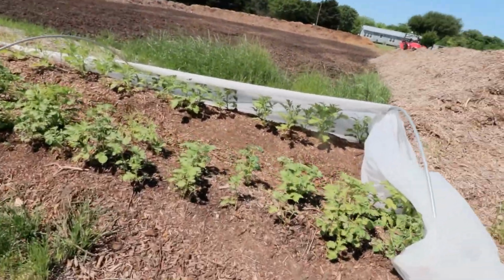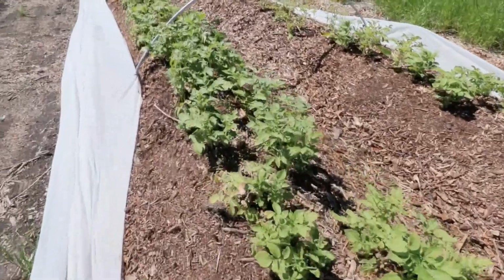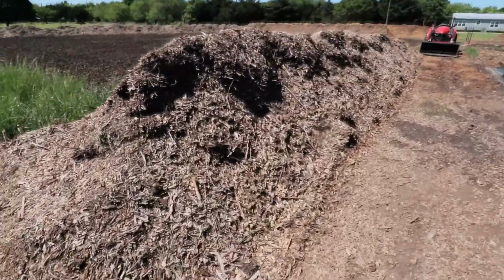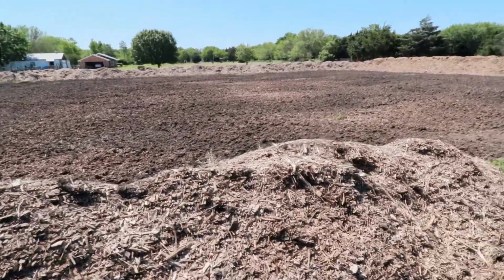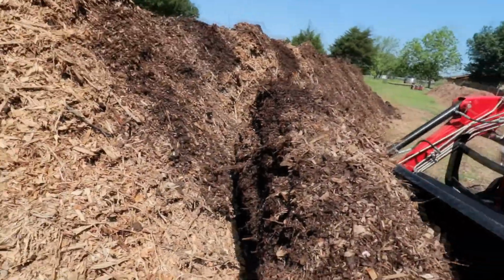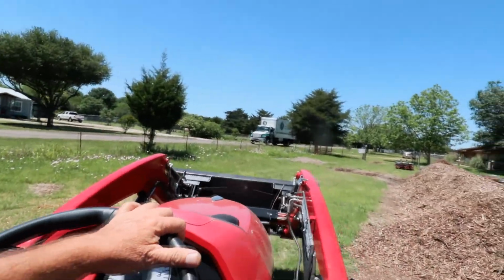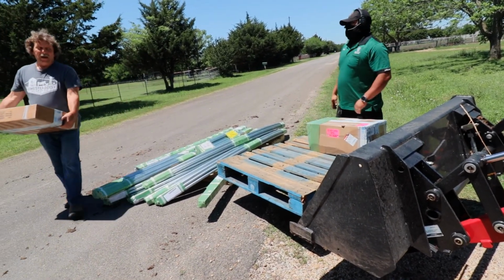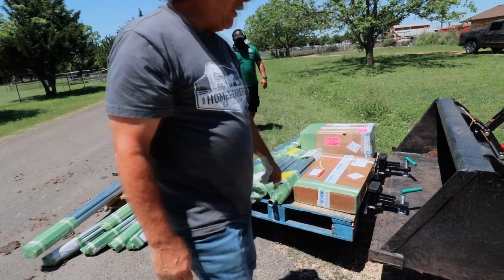Horn Worms, Mulch Move & A Greenhouse Delivery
The Monterey BT seems to have worked and I did not find any hornworms today. Yeah! Then I needed to move some compost piles using the Yanmar T235 to start on more market garden beds. Finally! Our next project, the greenhouse from grower solutions was delivered. We are hoping that the new greenhouse will be easy to build and help us organically grow more food over the next few years.

Visit Our New Online Store! We are introducing the Savvy Organics Farm online store and ordering program! It will contain your order history and a real-time list of all of our products and inventory. Through our online store, you’ll always know what we have available and never be more than a couple clicks away from ordering organically grown farm to table fare. Pick up days at Savvy Organics Farm are Friday and Saturday from 12:00-5:00.